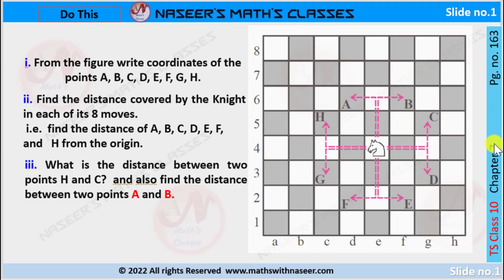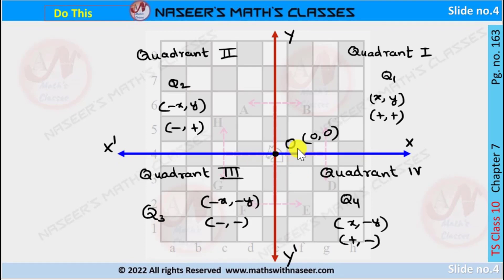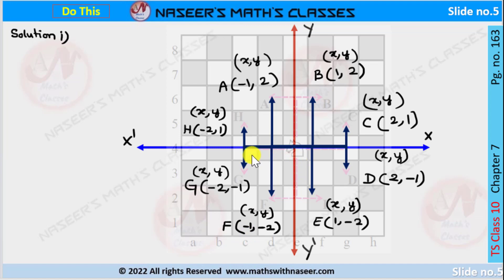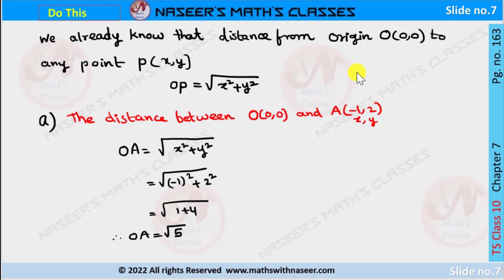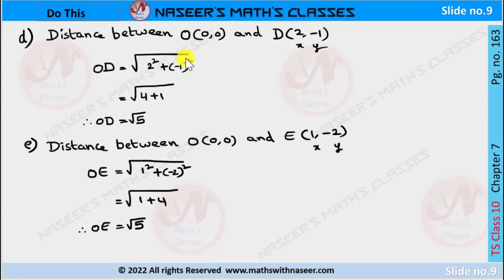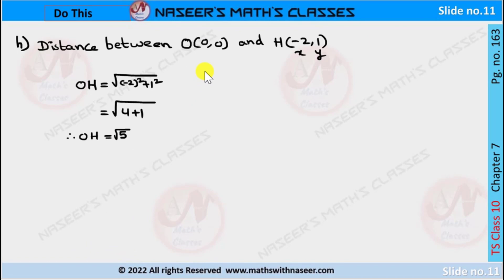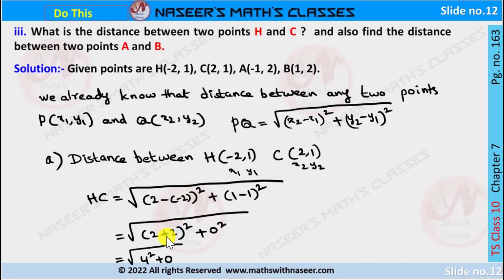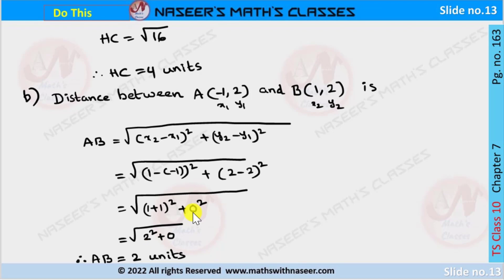TS MATHS CLASS 10 CHAPTER 7 DO THIS PAGE NO.163